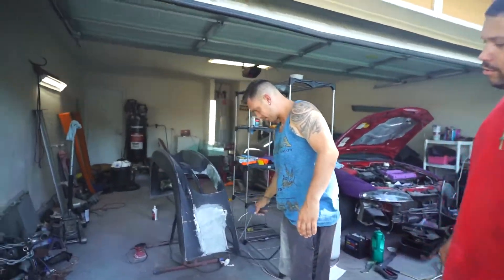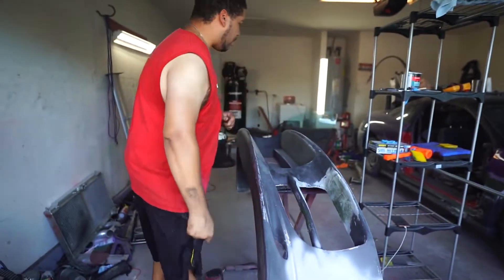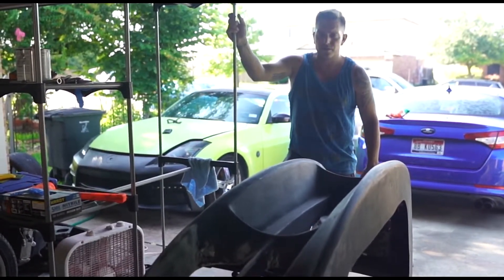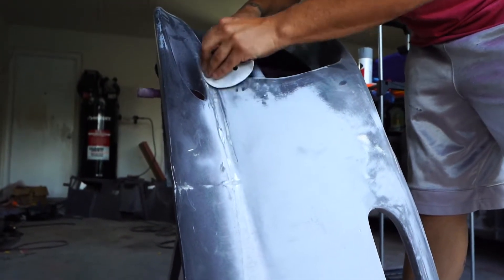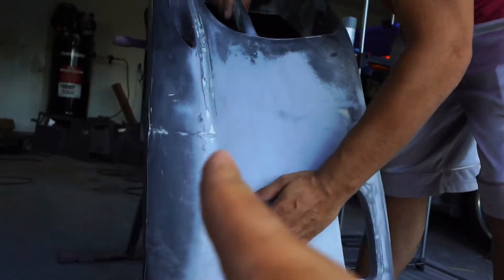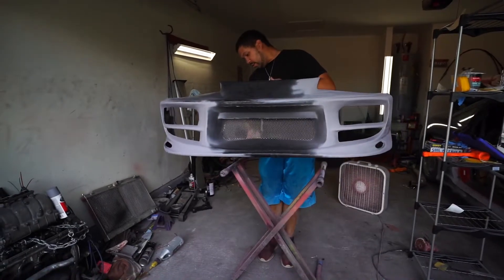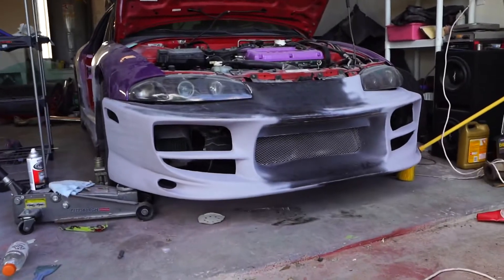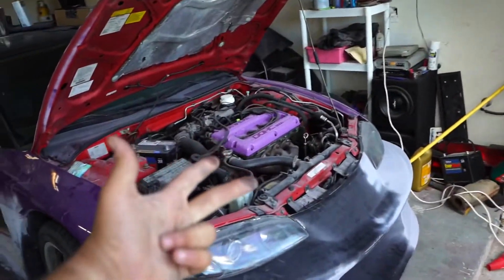Need For Speed Underground Tribute | Front Bumper Finally Steps | Coming Together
The build is getting Real close